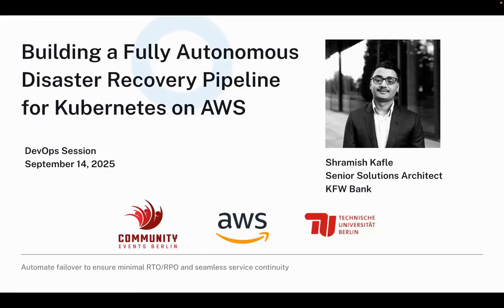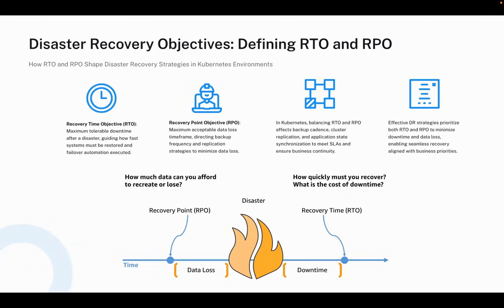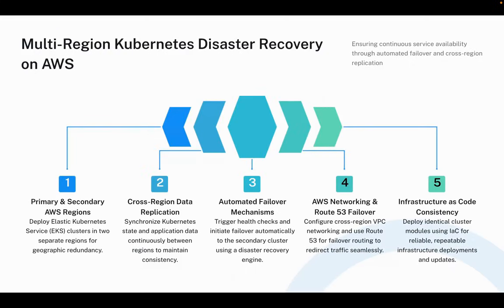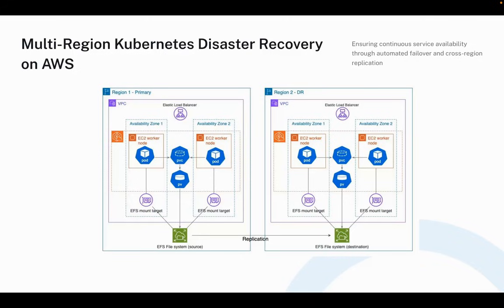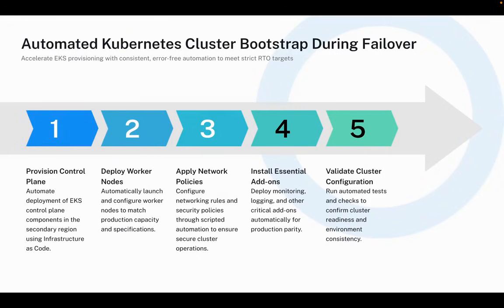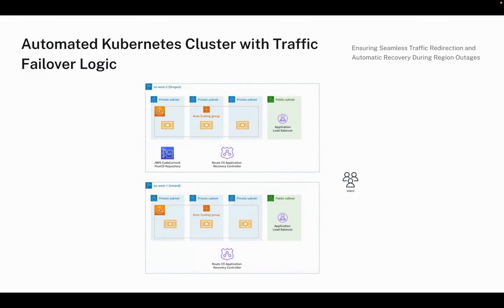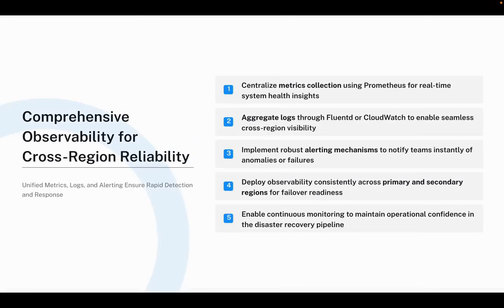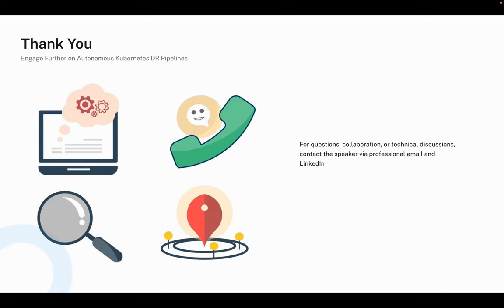Autonomous Disaster Recovery Pipelines on AWS - DevOps Session (Community Events Berlin)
This prerecorded session was delivered for a DevOps event on September 14, 2025, hosted in collaboration with TU Berlin, AWS, and Community Events Berlin. In this talk, Shramish Kafle, Senior Solutions Architect at KfW Bank, shares practical insights drawn from years of hands-on experience in cloud architecture and DevOps.

The session focuses on building fully autonomous disaster recovery pipelines on AWS for Kubernetes based workloads. Viewers will learn how to design, automate, and operate resilient systems that can recover quickly and reliably from failures.

Key takeaways include:
• How to architect an autonomous disaster recovery strategy on AWS
• Practical approaches for Kubernetes workload replication and failover
• Pipelines and automation patterns used in real production scenarios
• Tools and services that simplify resilience and recovery
• Lessons learned from real world cloud and DevOps experience

This talk is designed to help practitioners apply these concepts directly in their own environments.